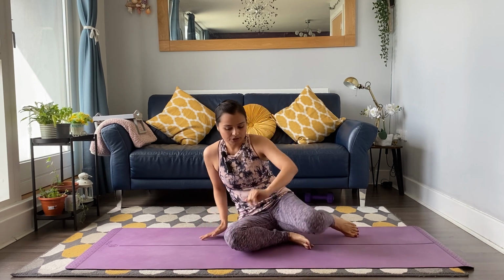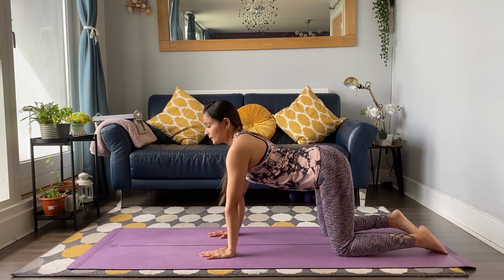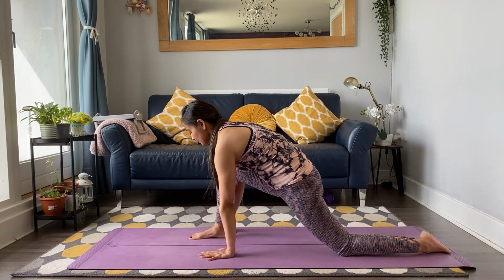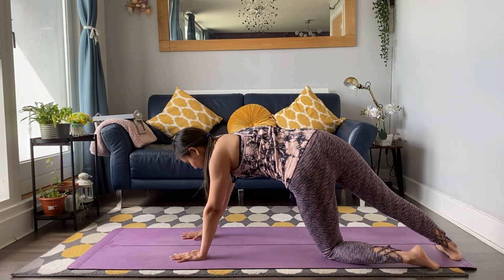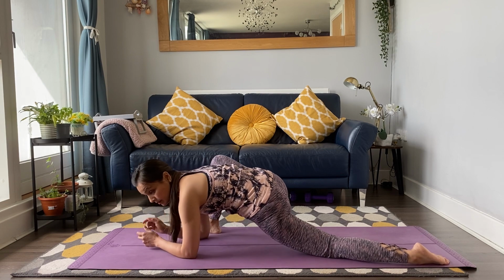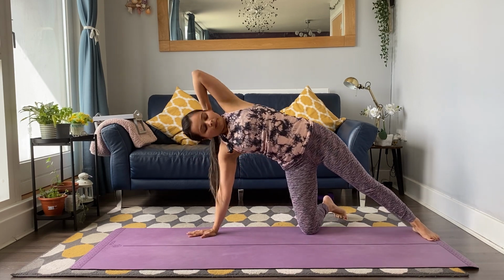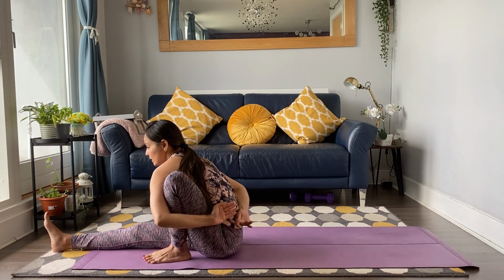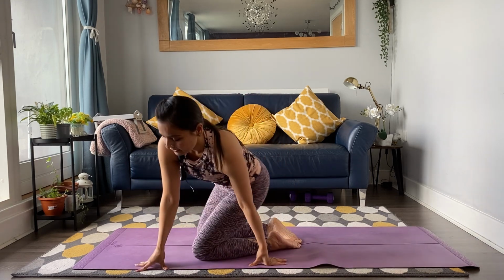10 min No Downward Facing Dog Yoga || Everyday Yoga @YOGA and ME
@YOGA and ME

Musician: Jeff Kaale